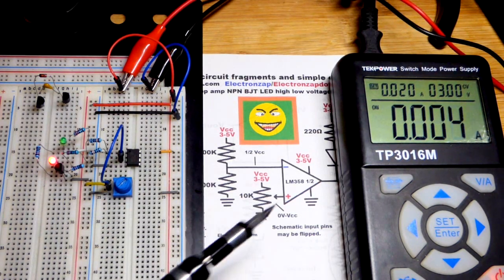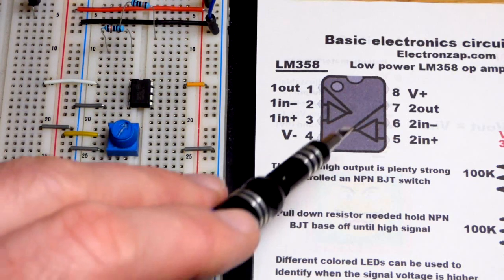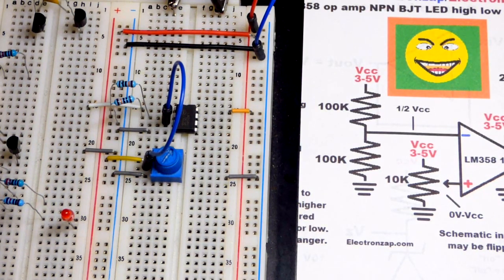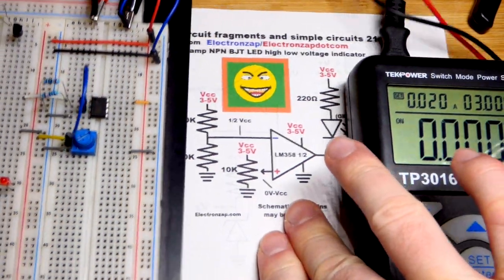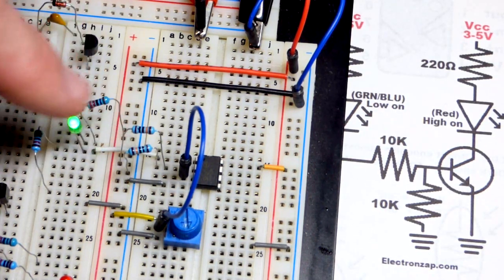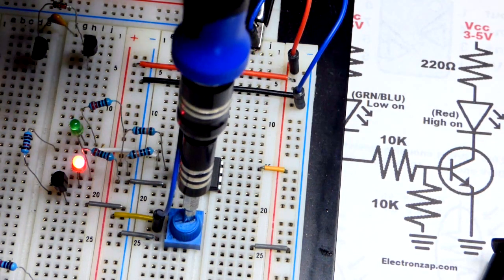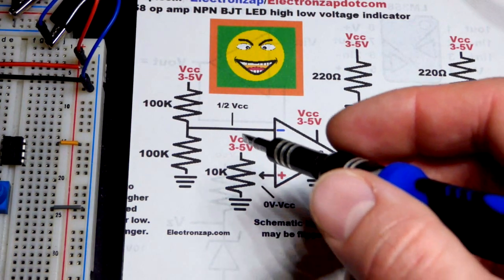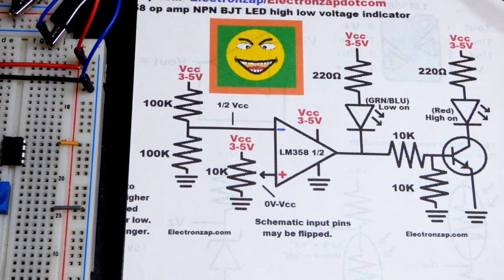Electronics course 23 LM358 op amp comparator NPN BJT improved hi low LED indicator circuit output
Improve the weak high output of LM358 with NPN BJT.
Diagram can be viewed by anyone.